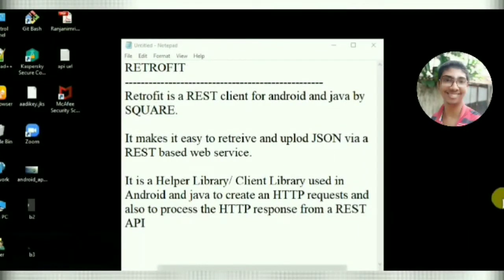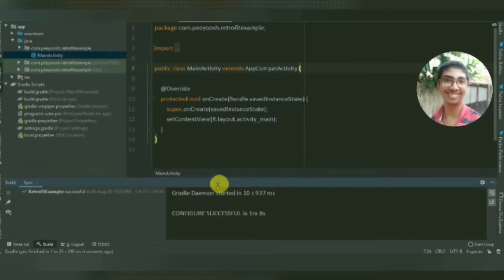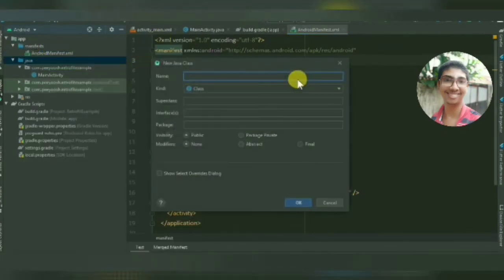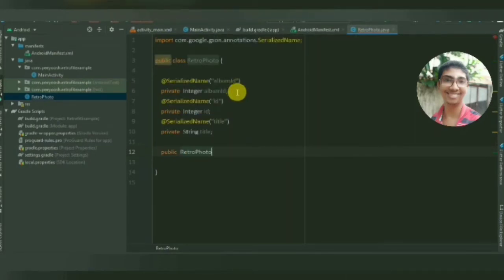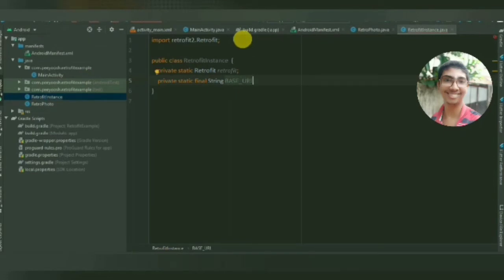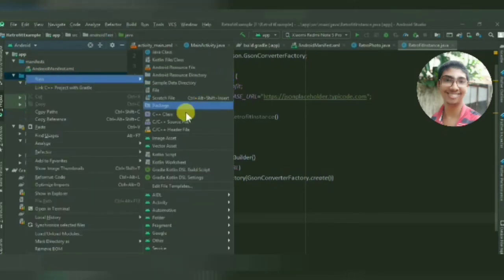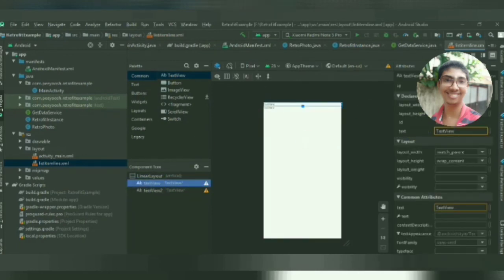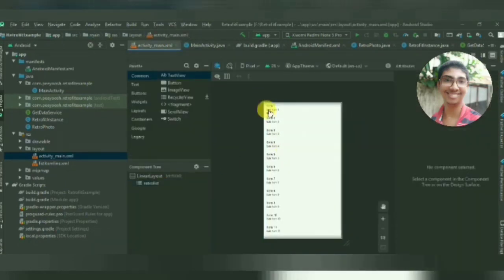Retrofit Tutorial with Android| part 1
Dependencies

Implementation 'com.squareup.retrofit2:retrofit:2.3.0'
Implementation 'com.squareup.retrofit2:converter-gson:2.3.0'
Implementation  'com.jakewharton.picasso:picasso2-okhttp3-